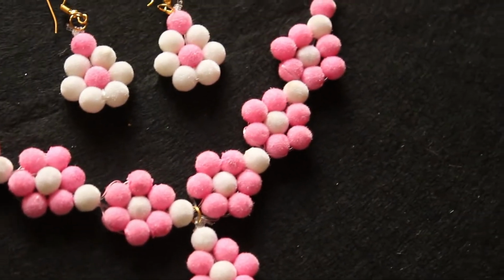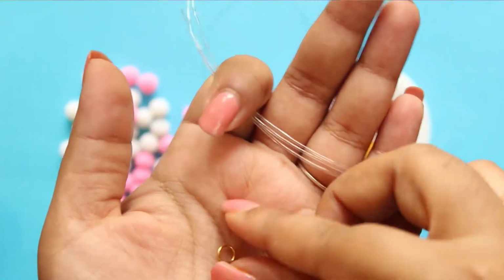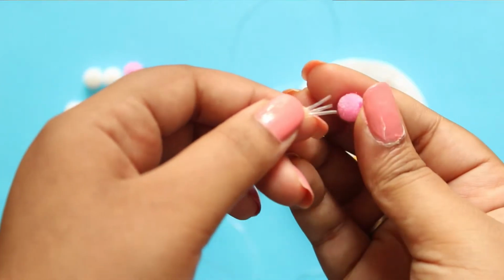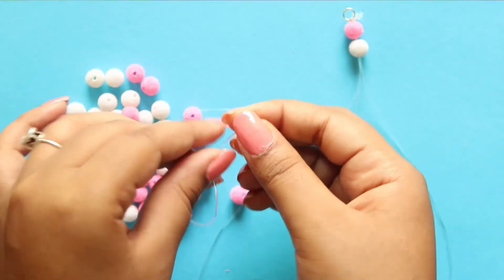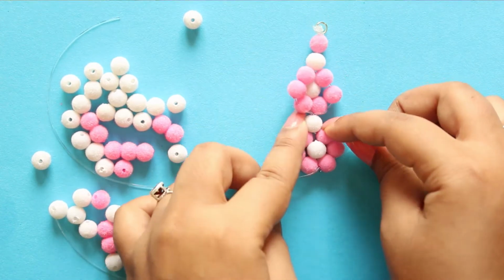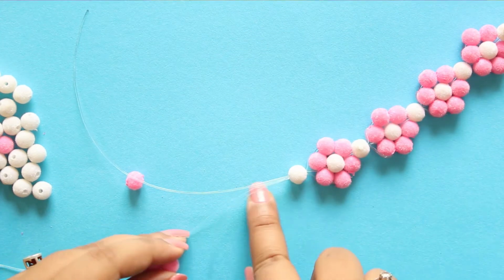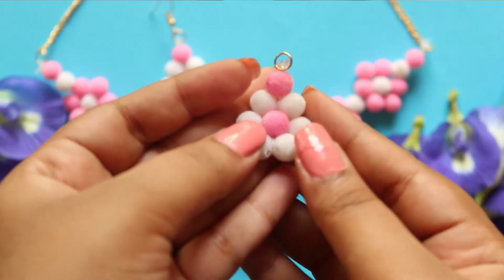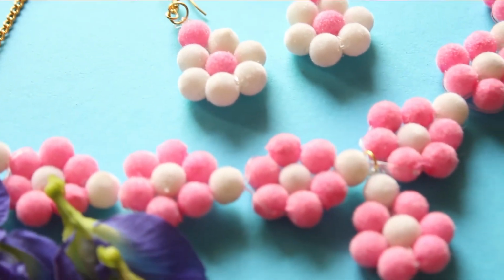How To Make flower beaded necklace at home | CraftsWithShammu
Hello Everyone,
Today I am going to show you how to make flower beaded necklace. I hope you enjoy watching the video. Thank You and Happy Crafting!